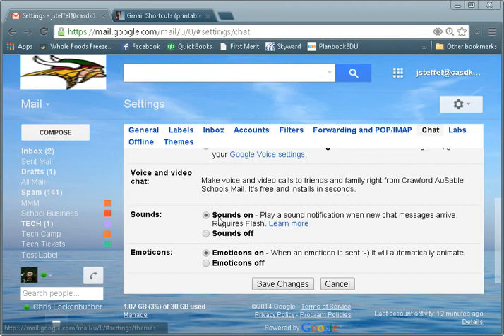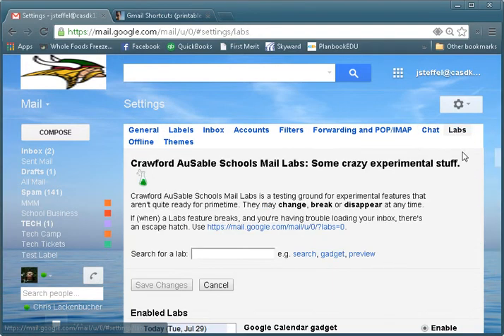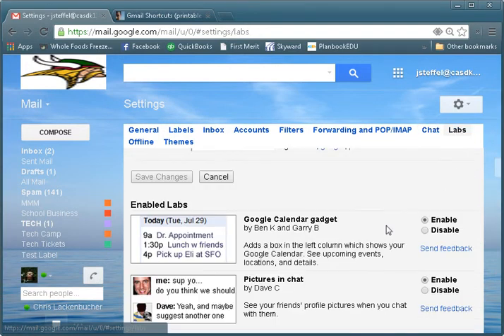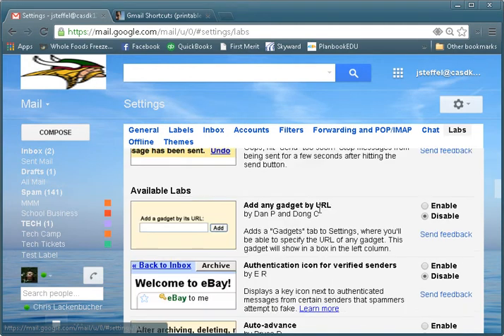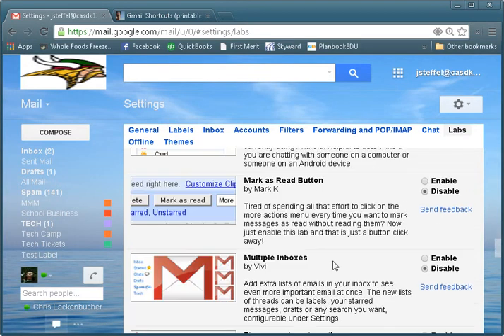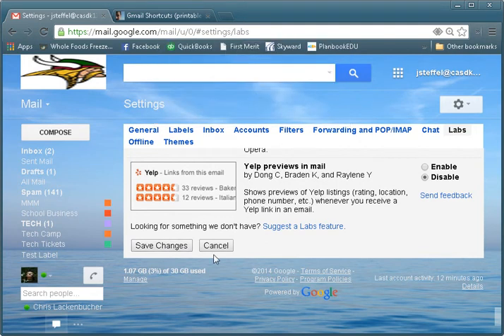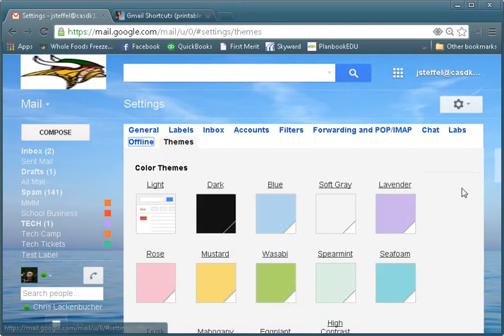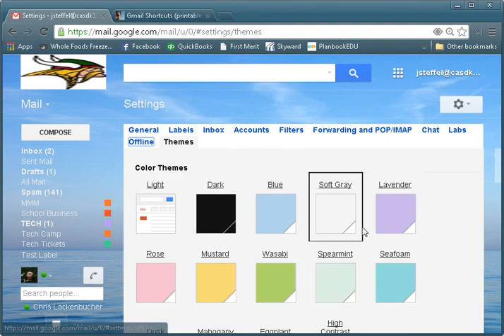Gmail settings part 3